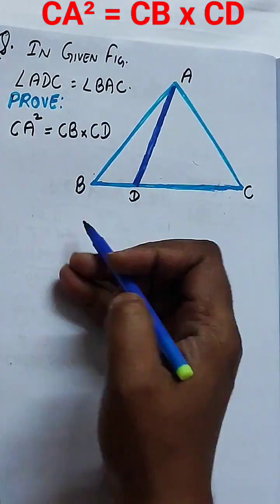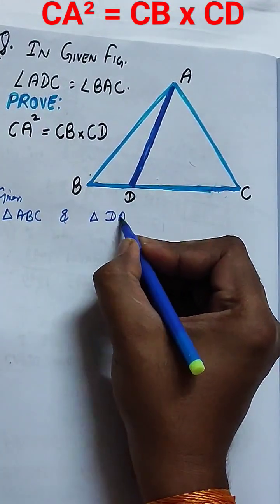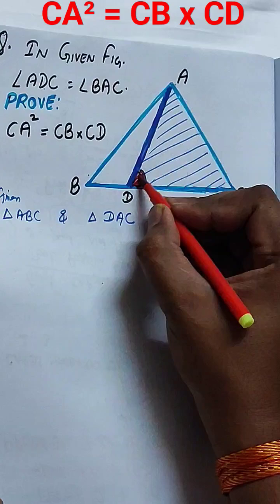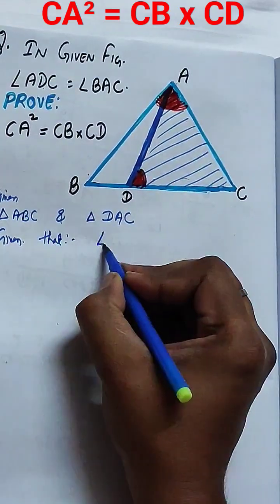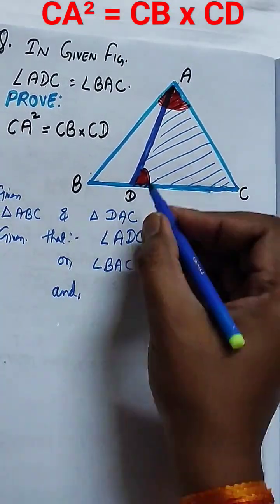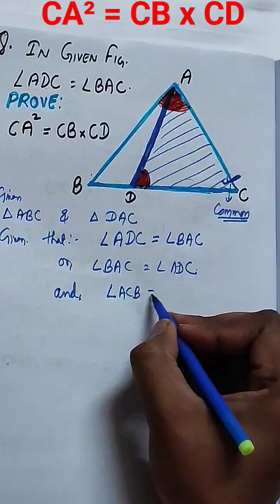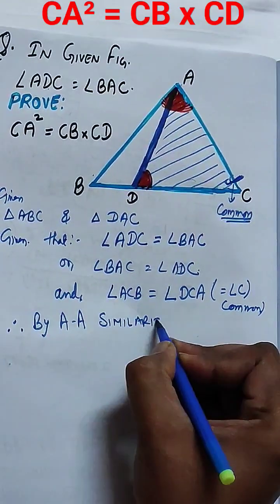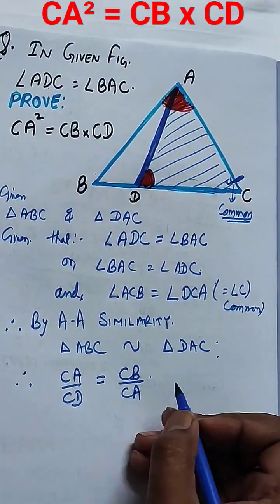🚜 In🔺ABC 📐 ADC = 📐 BAC prove that CA/CD = CB/CA or CA² = CB x CD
Question🙋 D is a point on the side BC of triangle ABC such that angle ADC equal to angle BAC prove that CA/CD equal to CB/CA or CA² = CB x CD